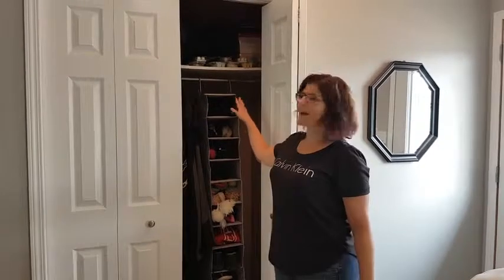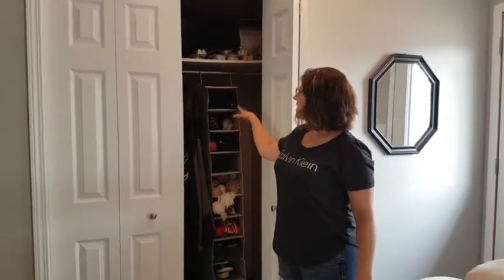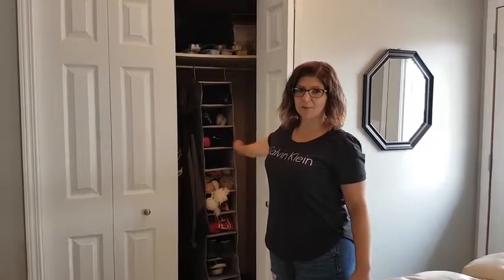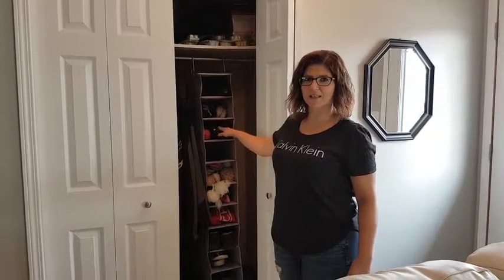Neatfreak 10-Shelf Shoe Organizer, Grey - Tammy's Testimonial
Neatfreak 10-Shelf Shoe Organizer provides versatile storage for shoes, small garments, and accessories. Hangs from any closet bar with heavy duty hooks. Features 10 compact reinforced shelves. Made from wipe-clean polyester fabric.